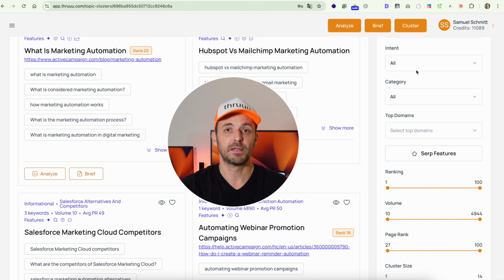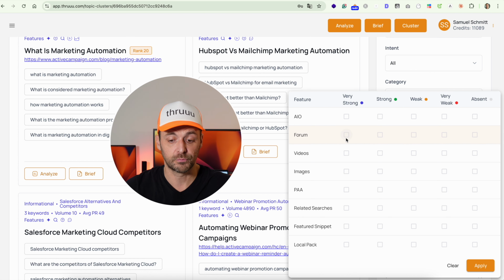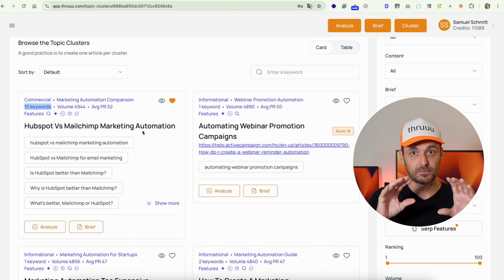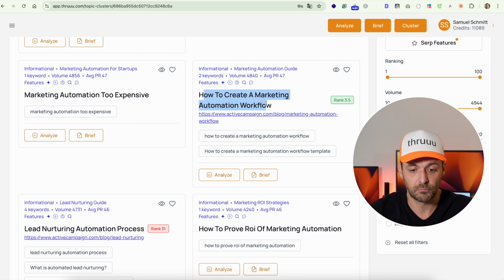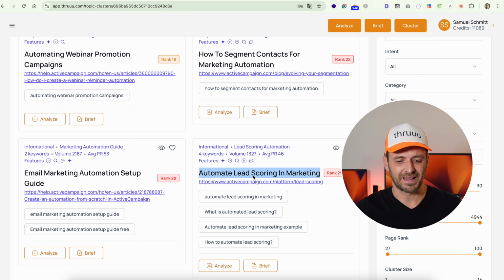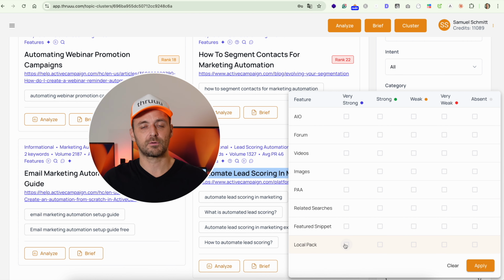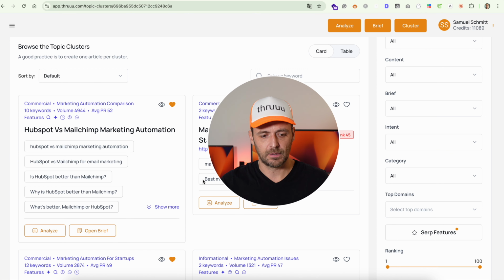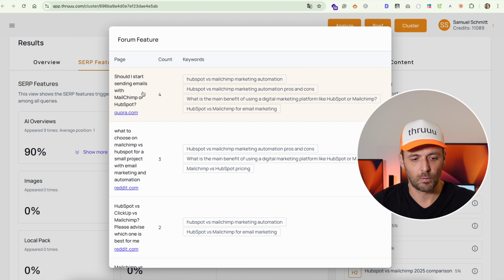Master SERP Feature Filters for AI Search and Video Strategy (Tutorial)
SERP features reveal how Google displays results for each cluster.
This tutorial shows you how to filter by AI Overviews, videos, forums, and more to adapt your content strategy.

Optimize for AI search (GEO/AIO) and multimedia SERPs.

What you'll learn:
- Filtering clusters by AI Overview presence for GEO optimization
- Identifying video-heavy SERPs where you need YouTube content
- Spotting forum-dominated clusters for community engagement
- Understanding how SERP features should shape your content format